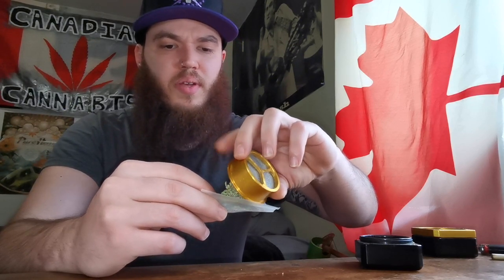K - Smorz OFFICIAL Strain Review